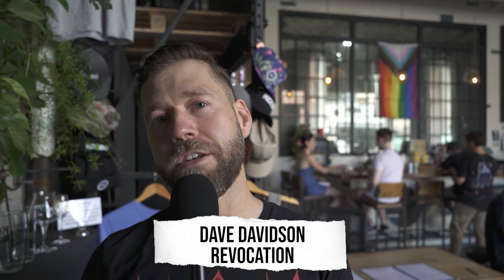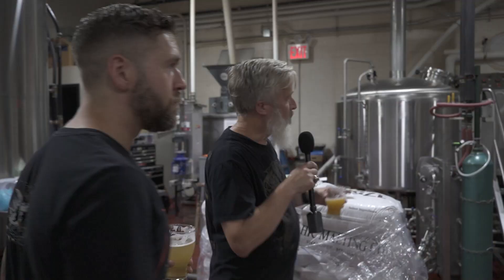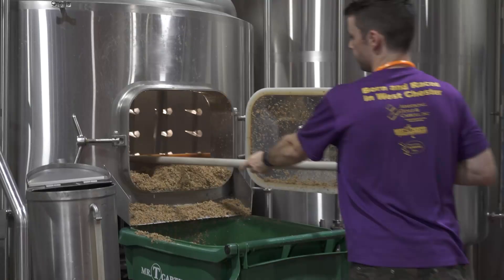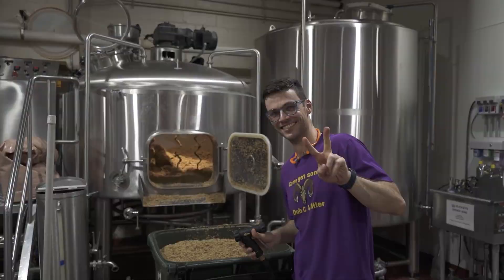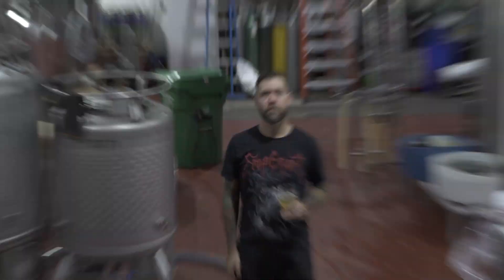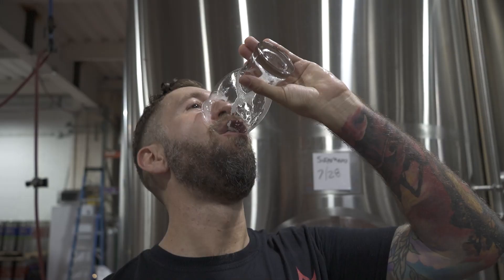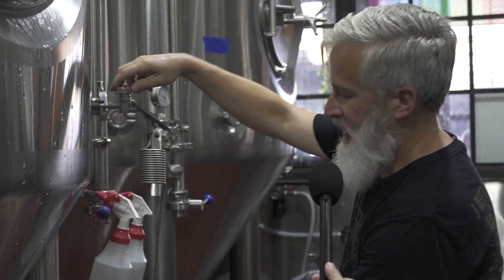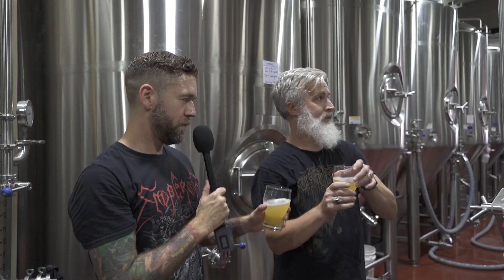Behind The Scenes Of REVOCATION Beer at KCBC Brewing With Dave Davidson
Revocation's Dave Davidson gives us a behind the scenes look at KCBC brewery with owner Tony Bellis and discuss the creation and details of the Revocation beer, Netherhellis.

Pick up the new Revocation album, Netherheaven, available now via Metal Blade Records!